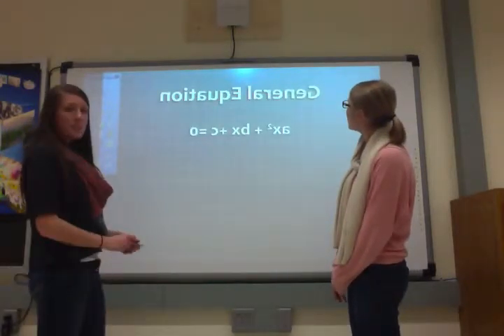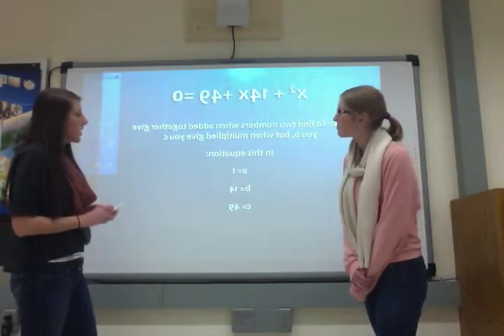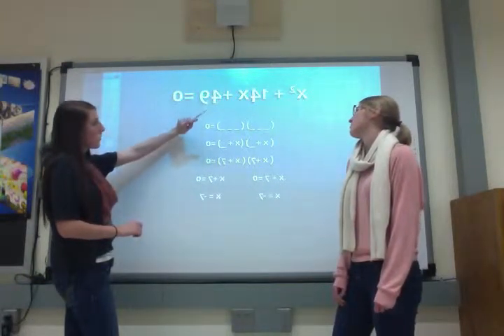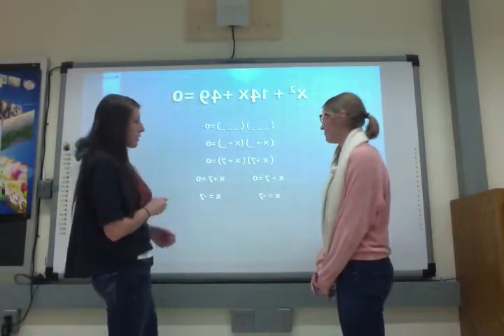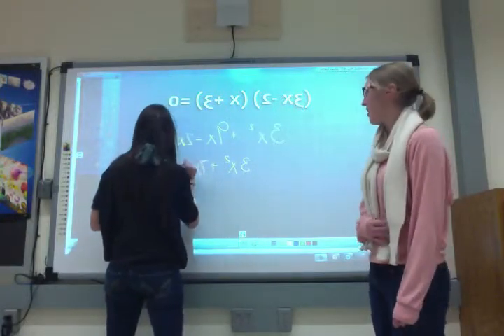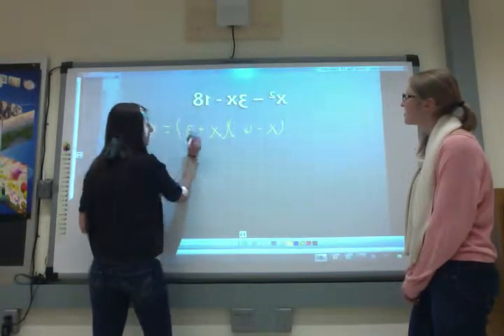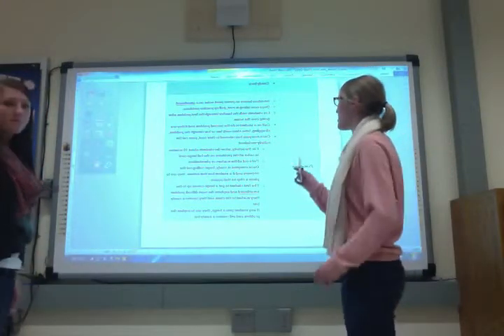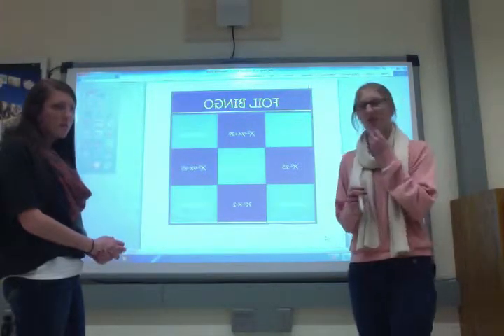EDCI 270 Case 2 Lesson Plan